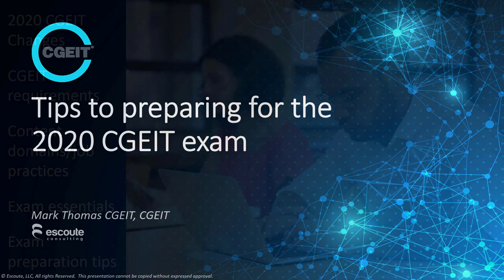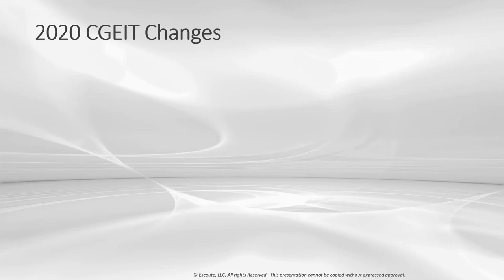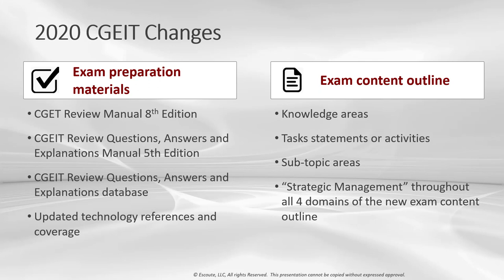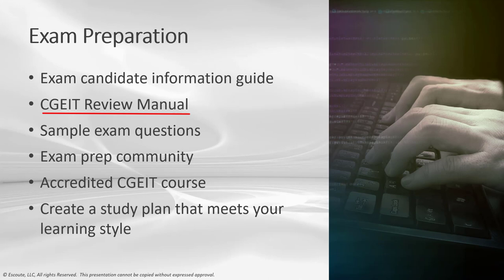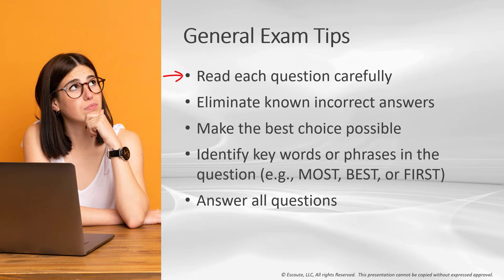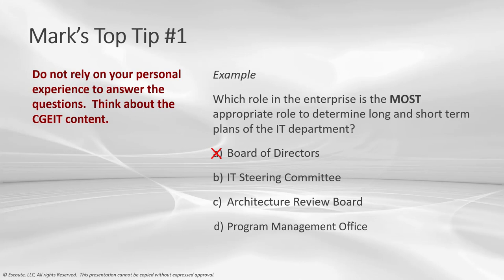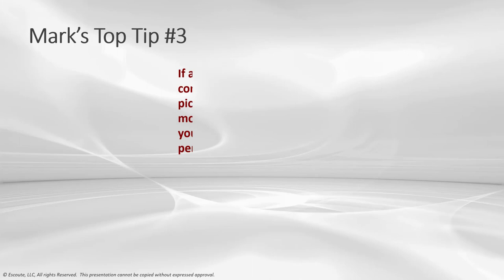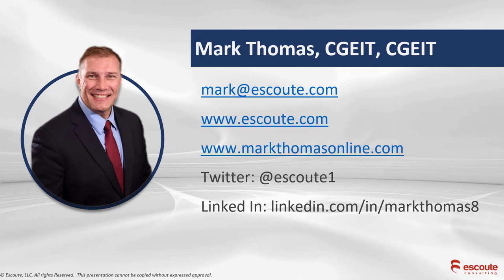Tips to Preparing for the Updated CGEIT Exam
In July, 2020 ISACA released the new and updated version of their flagship governance framework, CGEIT, and the timing couldn’t be better.  If you are an IT Governance, GRC, Risk or Assurance professional this is a certification you might want to check out.

This video will tell you more about the 2020 CGEIT changes, requirements, updated domains, exam essentials and my top tips to preparing for the exam.